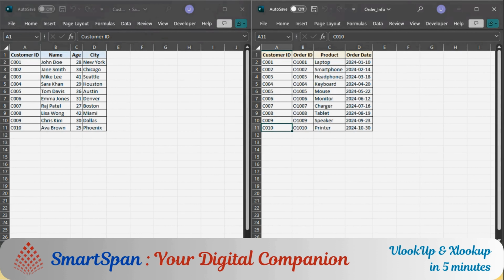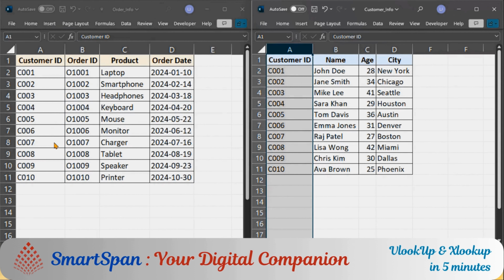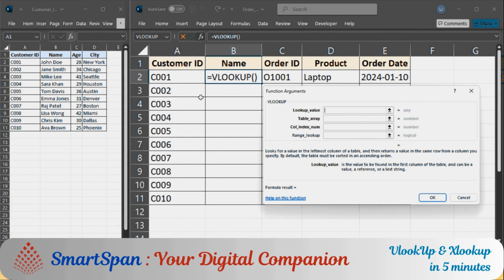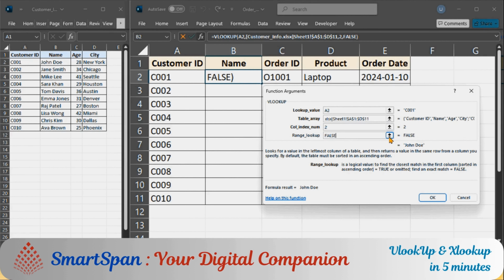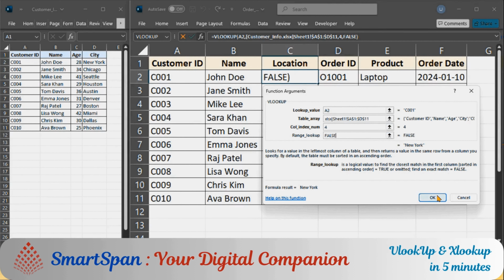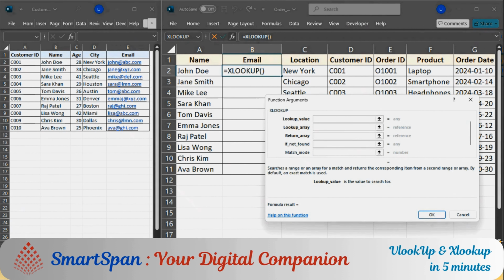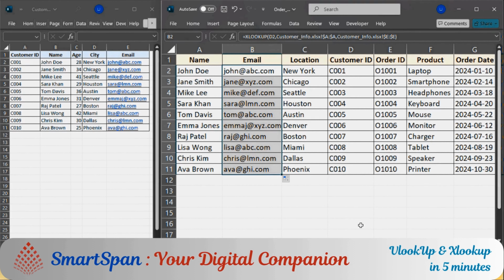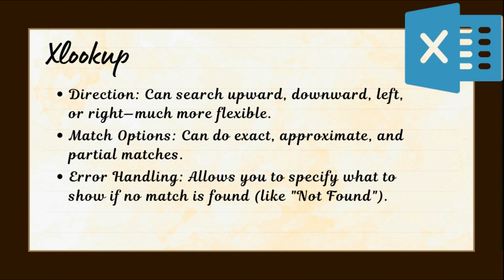How to use VLOOKUP & XLOOKUP in excel multiple sheets? | 2025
Welcome to our quick and easy tutorial on VLOOKUP and XLOOKUP in Excel! In just 5 minutes, learn how to use these powerful functions to find and retrieve data with ease. This video is perfect for Excel beginners and anyone looking to sharpen their data management skills in Excel.

📊 What You'll Learn:
Basics of VLOOKUP and XLOOKUP
Differences between VLOOKUP and XLOOKUP
Step-by-step examples on how to use both functions

With real-life examples and simple explanations, this video will make data lookup in Excel faster and easier than ever. Don’t miss out if you want to level up your Excel skills and save time in data analysis!